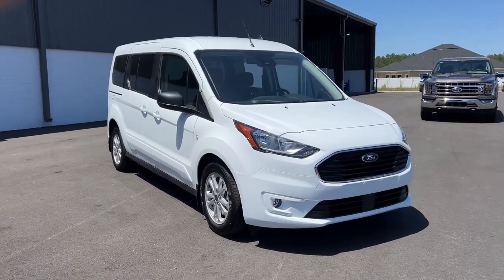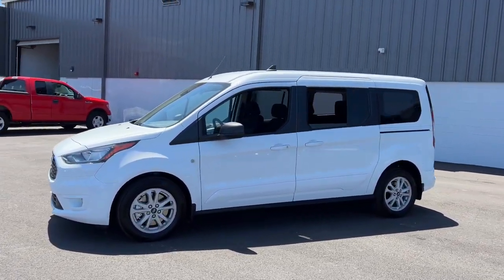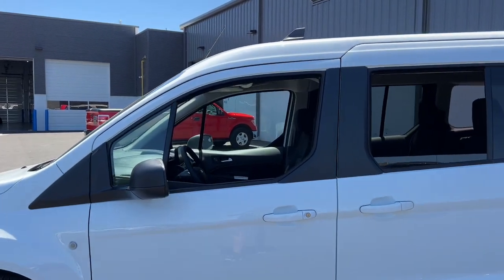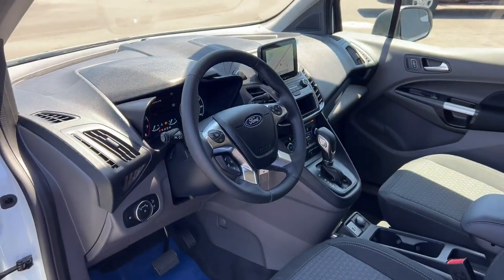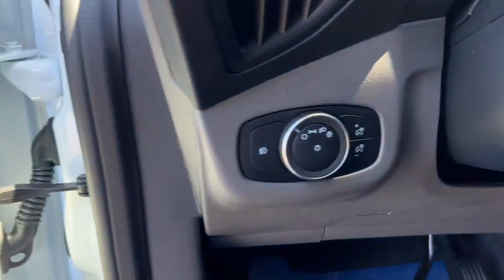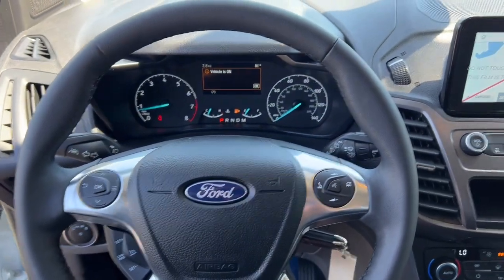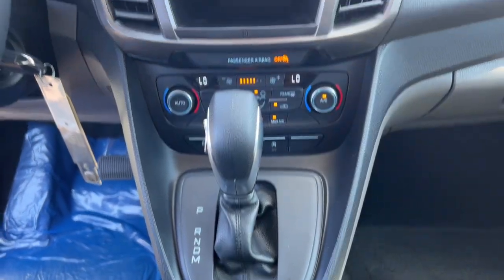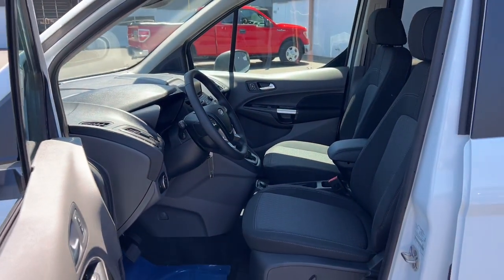2023 Ford Transit Connect Jacksonville, Orange Park, Gainesville, Ocala, Kingsland GA P1552494A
Frozen White Used 2023 Ford Transit Connect XLT available in Kingsland, Georgia at Murray Ford of Kingsland. Servicing the Jacksonville, Orange Park, Gainesville, Ocala, Lake City, FL area.

15 YEAR/ 150,000 CERTIFIED NATIONWIDE WARRANTY COMPLIMENTARY WITH PURCHASE. Certified. Clean CARFAX. *FORD CERTIFIED*, *ONE OWNER*, *CLEAN CARFAX*, 172 POINT INSPECTION BY CERTIFIED MECHANIC, 4-Spoke Leather-Wrapped Steering Wheel, 6-Way Pwr Dr Htd Seat/4-Way Pass Man Htd Seat, Aircraft-Style Mid-Vehicle Overhead Console, High-Intensity Discharge Headlamps, Leather Front Bucket Seats, Leather Gearshift Knob, Order Code 210A, Radio: SYNC 3 w/Navigation, Rain-Sensing Front Windshield Wipers, SYNC 3 Communications & Entertainment System, Wheels: 16 Painted-Aluminum Dark Sparkle, XLT Premium Package. Ford Gold Certified Details:brbr  * Transferable Warrantybr  * Powertrain Limited Warranty: 84 Month/100,000 Mile (whichever comes first) from original in-service datebr  * and 22,000 FordPass Rewards Points to use toward first two maintenance visitsbr  * 172 Point Inspectionbr  * Limited Warranty: 12 Month/12,000 Mile (whichever comes first) after new car warranty expires or from certified purchase datebr  * Vehicle Historybr  * Roadside Assistancebr  * Warranty Deductible: $100brbr24/28 City/Highway MPG